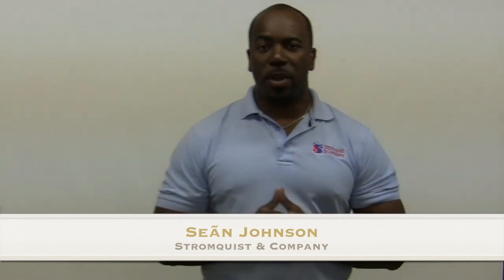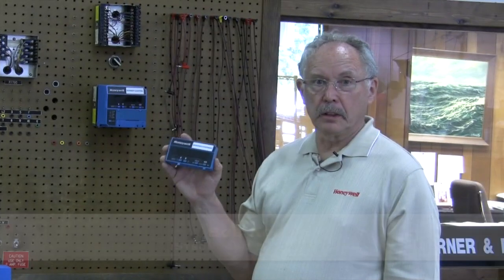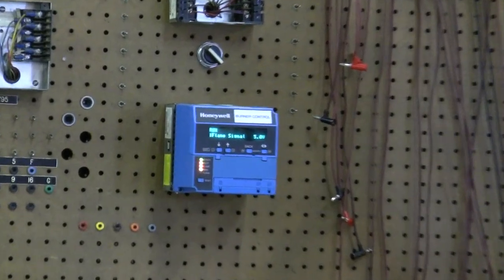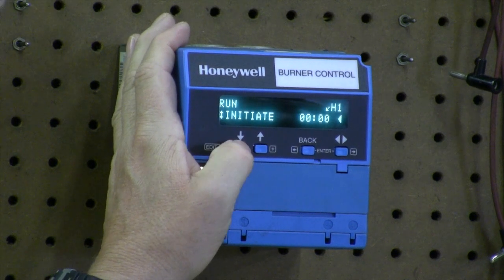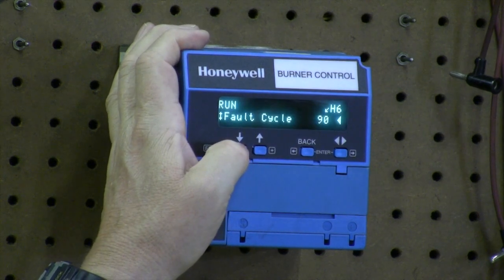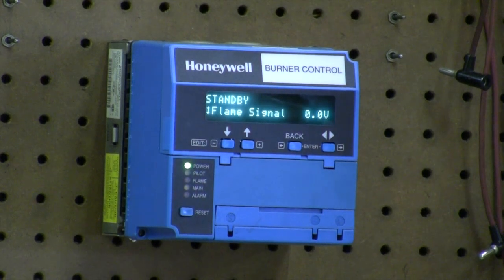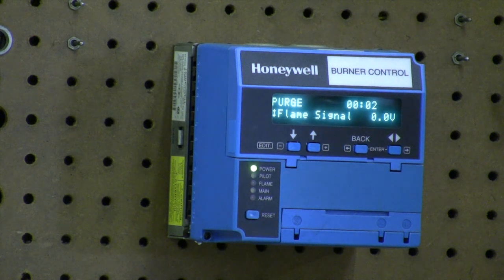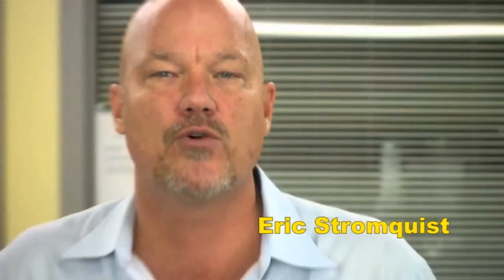Bob explains Honeywell's 7800 Burner Control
See the Mad Scientist at work as he shows you how to quickly diagnose the Honeywell 7800 Burner Control in the field.